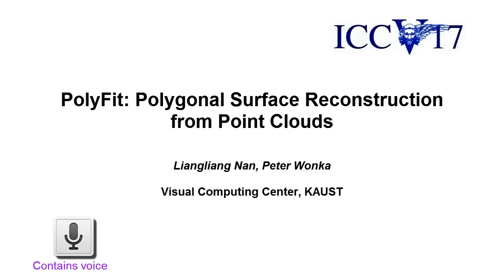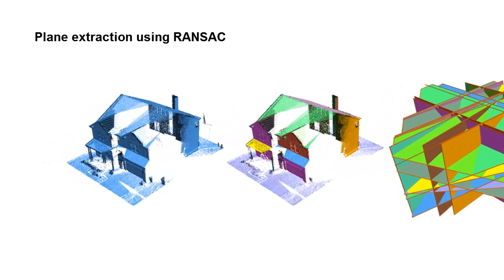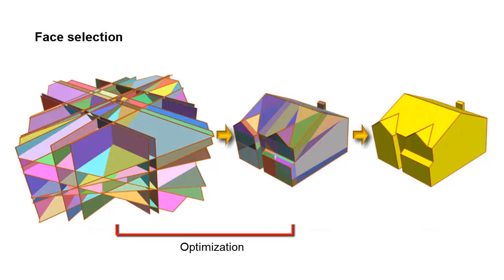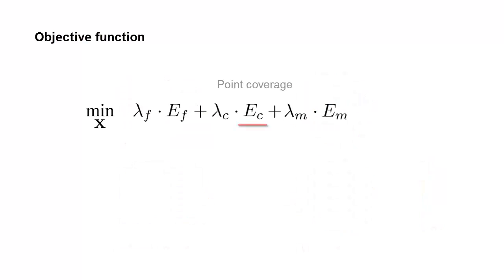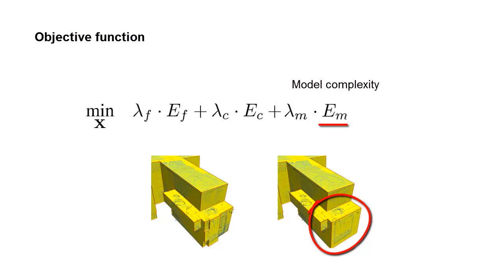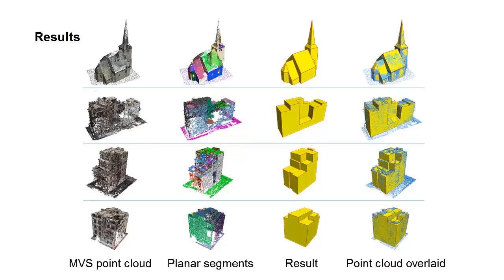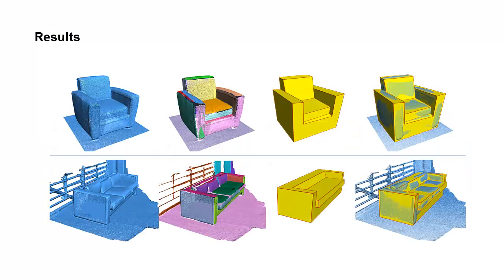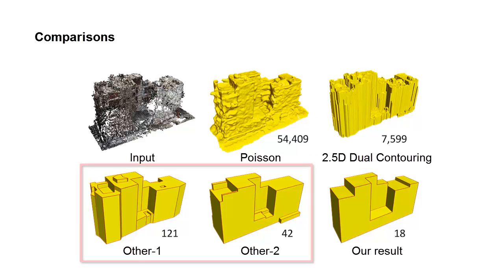PolyFit: Polygonal Surface Reconstruction from Point Clouds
Liangliang Nan, Peter Wonka
ICCV, 2017